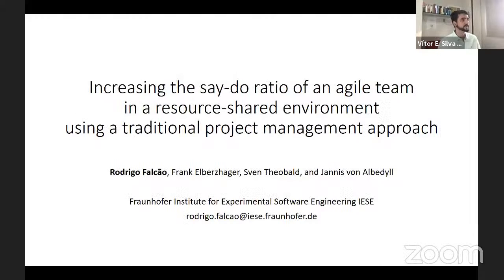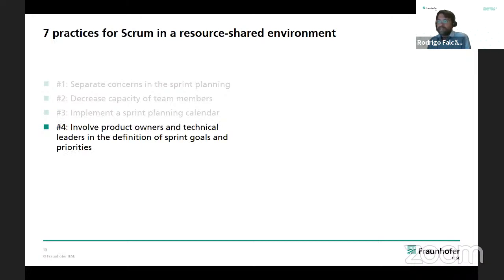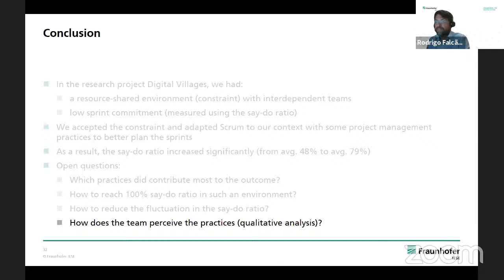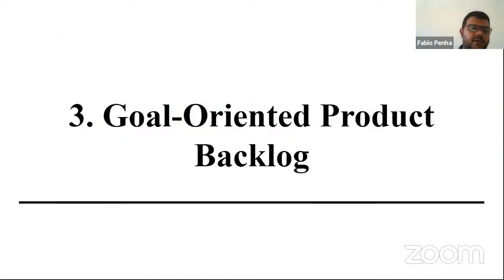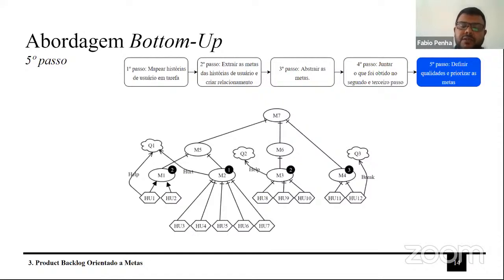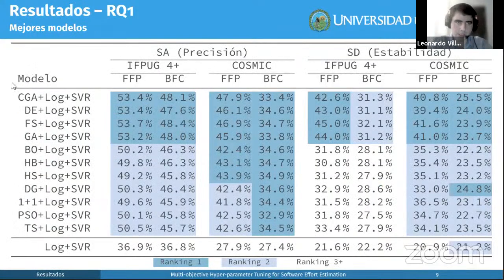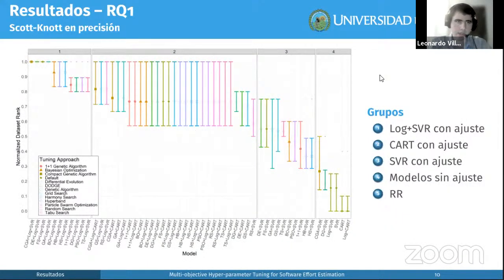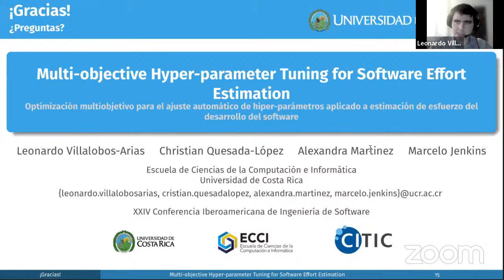Sesión Técnica 5: Ágil y estimación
Chair: Vitor Silva Souza

Increasing the say-do ratio of an agile team in a resource-shared environment using a traditional project management approach. Rodrigo Falcão, Frank Elberzhager, Sven Theobald, Jannis von Albedyll

Uma Abordagem Orientada a Meta para Fundamentar e Orientar as Decisões do Product Owner em Projetos Scrum. Renato Mesquita Soares, Fábio Penha, Márcia Lucena

Multi-objective Hyper-parameter Tuning for Software Effort Estimation. Leonardo Villalobos-Arias, Christian Quesada-López, Alexandra Martinez, Marcelo Jenkins